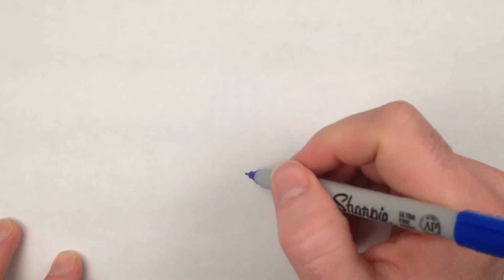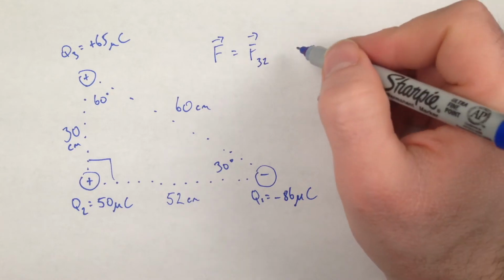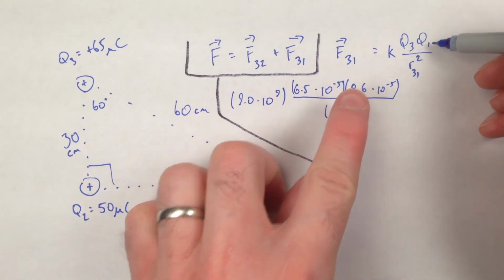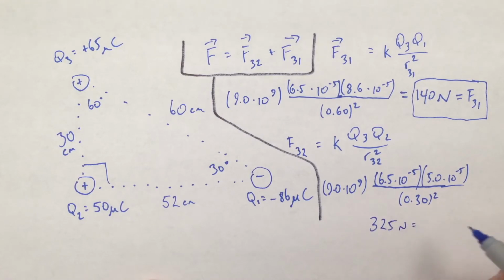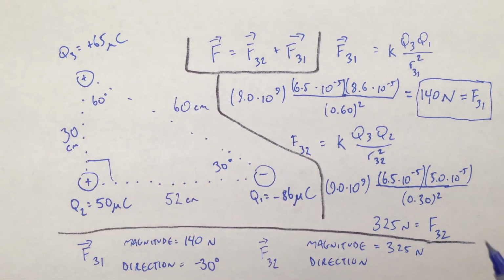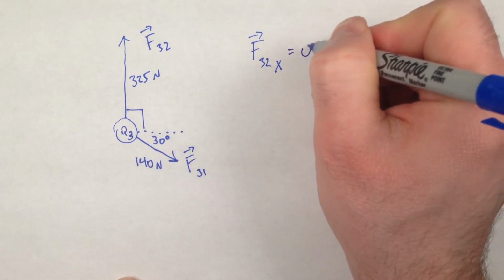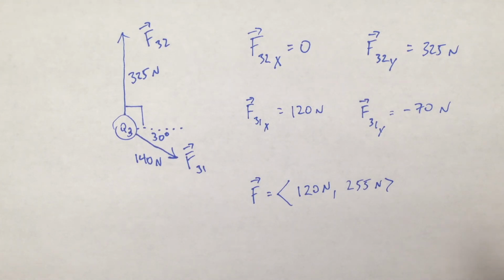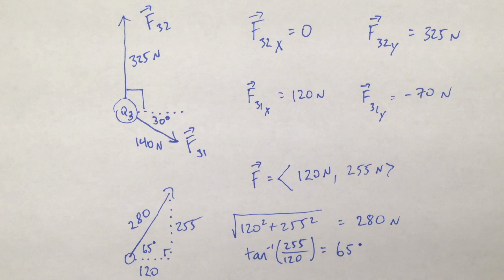Coulomb's Law Calculation 2 - adding vectors for three charges in a plane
When three charges are not in a line, you must add the force vectors.